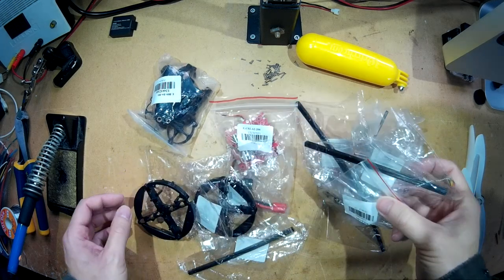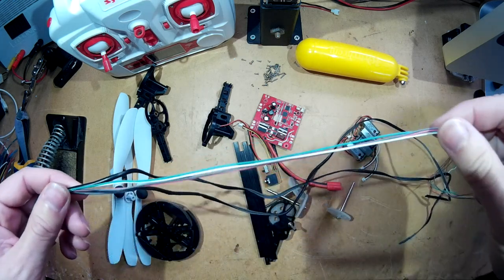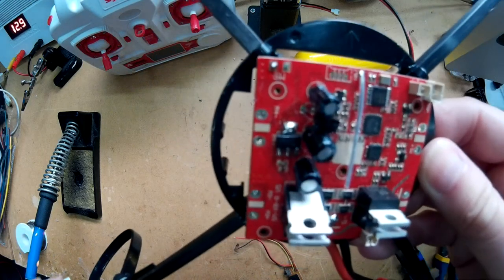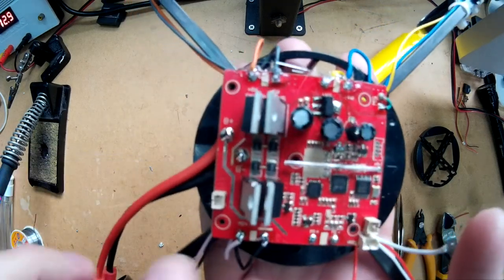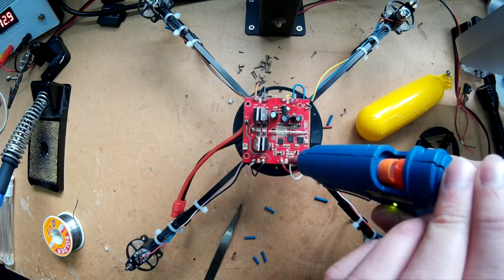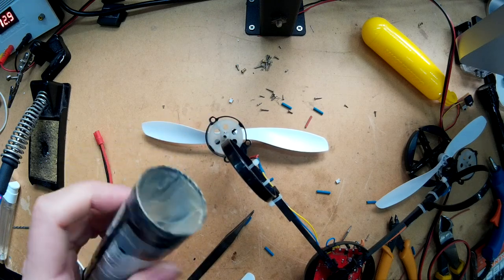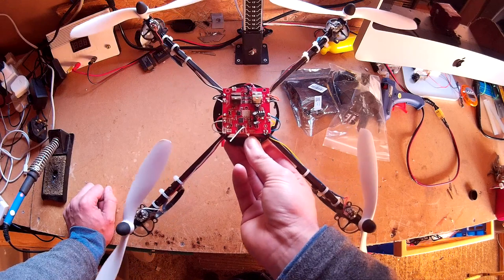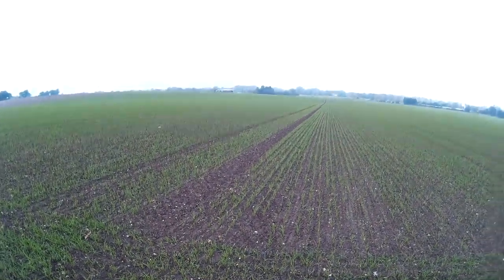Diy X6 Tarantula Quadcopter Build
using JJRC X6 Tarantula and wltoys v666 quad parts handy if you have quad parts hanging around

WLtoys V666 RC Quadcopter Spare Parts Carbon Shaft you need 4

WLtoys V262 V333 V666 RC Quadcopter Spare Parts Main Frame

YiZhan Tarantula X6 RC Quadcopter Spare Parts Motor CW/CCW X6-09 you need to order 2 cw and 2ccw motors make sure you select in menu

YiZhan Tarantula X6 RC Quadcopter Spare Parts Gear X6-07 4PCS

YiZhan Tarantula X6 RC Quadcopter Spare Parts Propeller 4 PCS X6-01

YiZhan Tarantula X6 Spare Parts Remote Control Transmitter X6-14

YiZhan Tarantula X6 RC Quandcopter Spare Parts Motor Mount X6-06

YiZhan Tarantula X6 RC Quadcopter Spare Parts Receiver Board X6-08